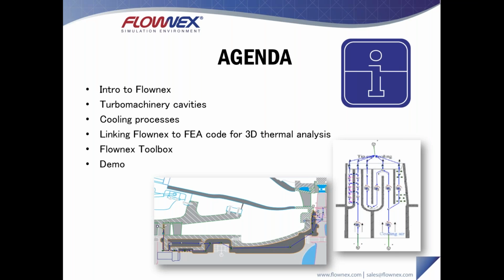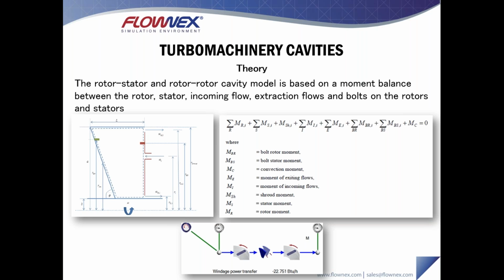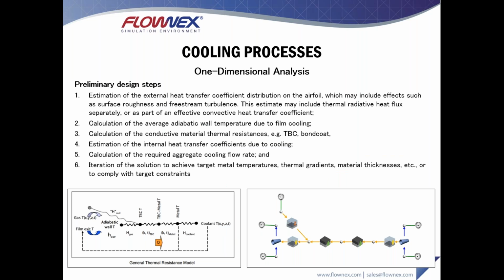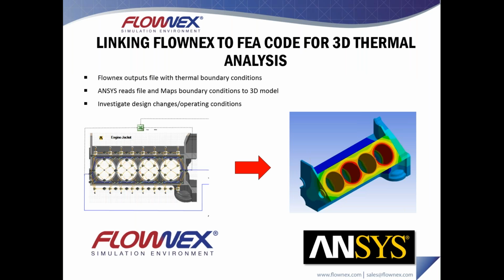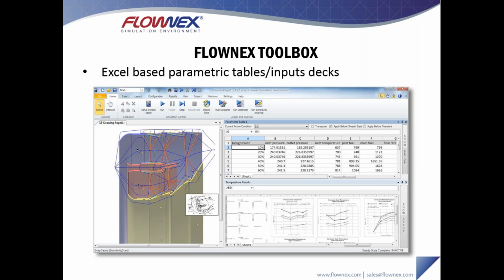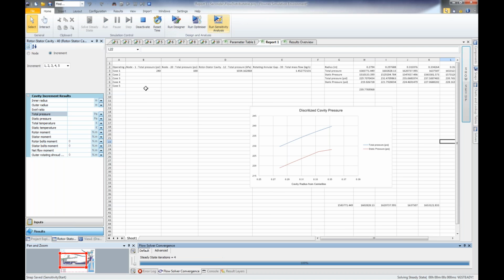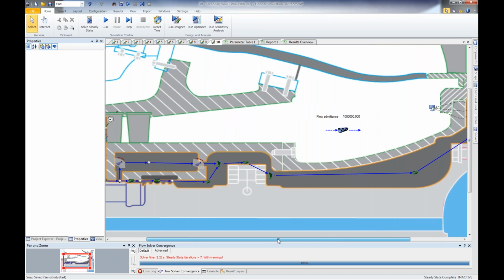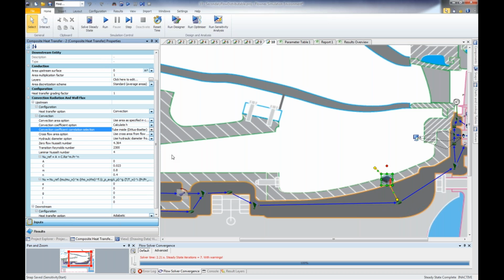Webinar | Rapid design of cooling flow paths for turbo machinery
We present the rapid analysis and design of gas turbine cooling flow paths in turbine machinery.

Internal cooling system pressure, flow rate, power and heat transfer distribution for ensuring effective film cooling on hot surfaces.